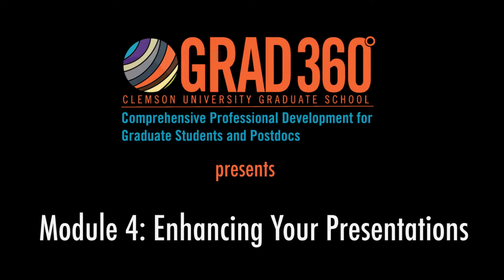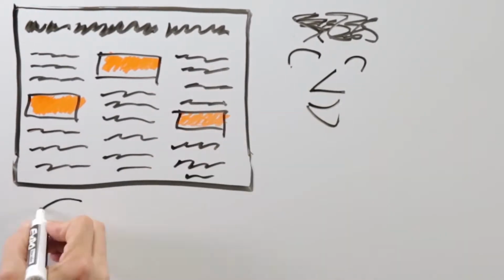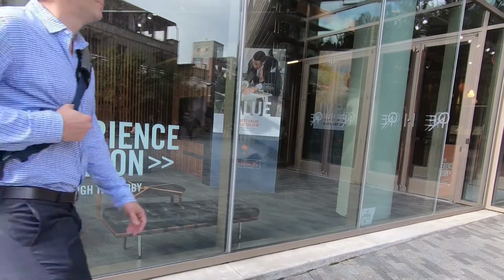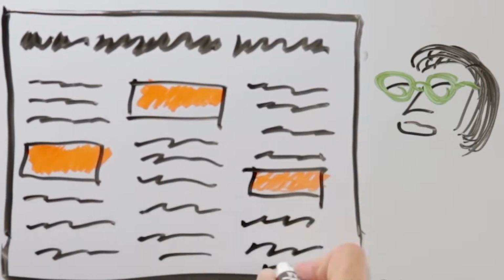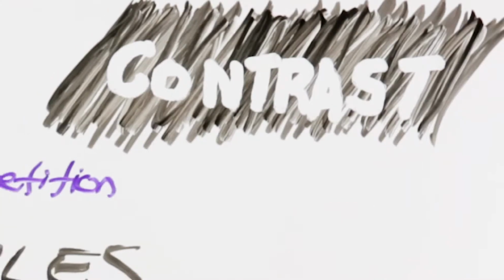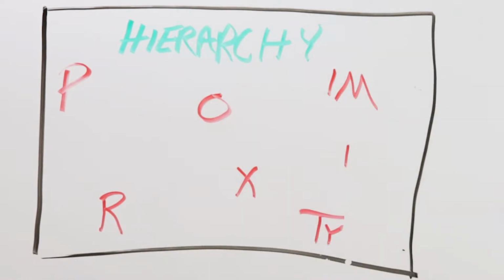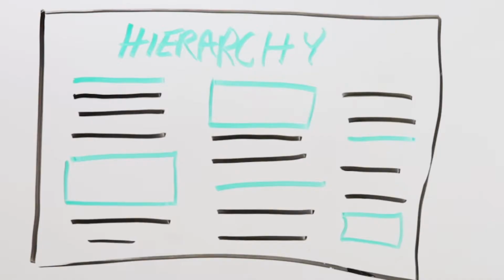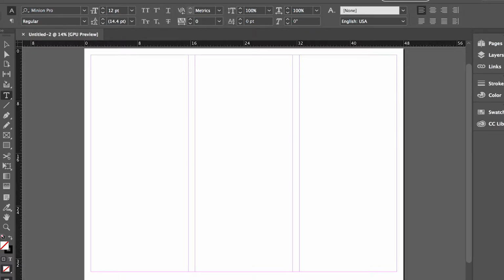Module 4 Part 1 final